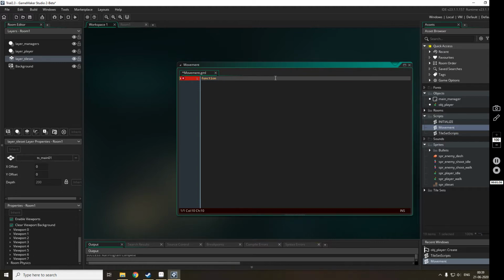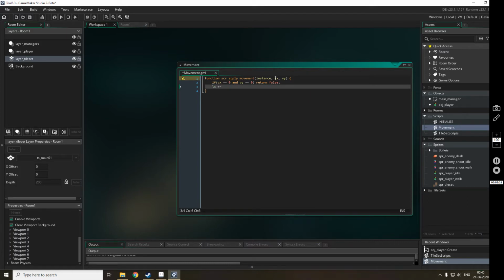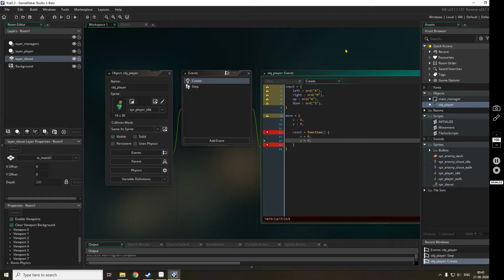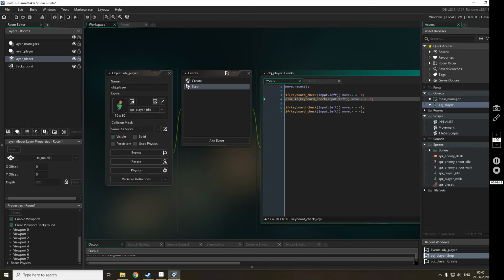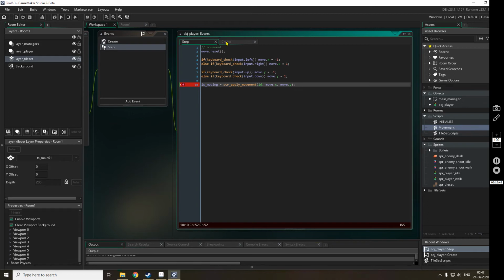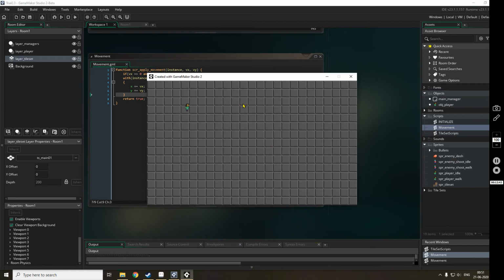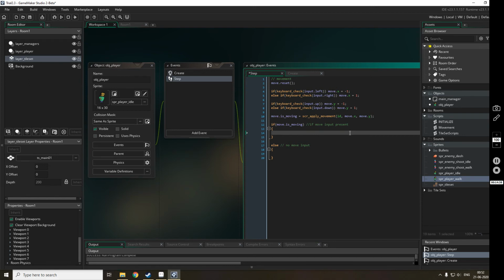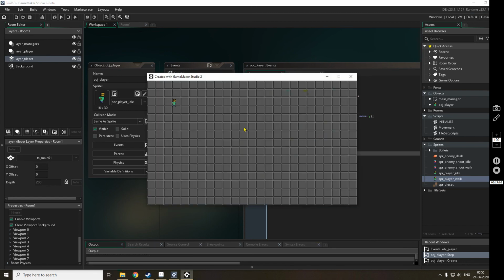GameMaker Studio 2.3 for a game like Nuclear Throne new features - Movement - v02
This video deals with the basic movement of the player. We use the new struct / lightweight object and functions of Gamemaker Studio 2.3 update to implement movement of the player.